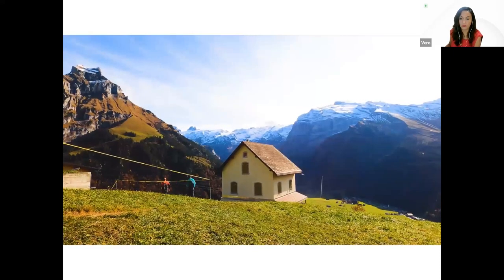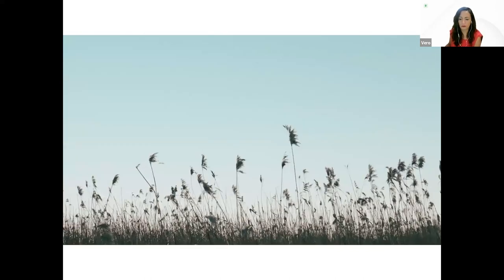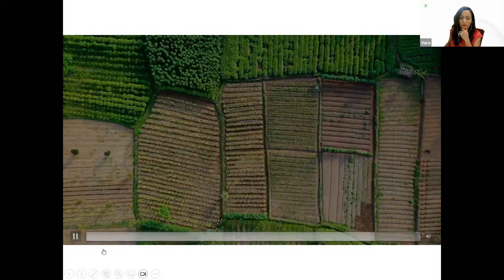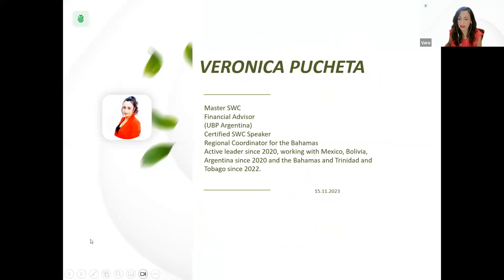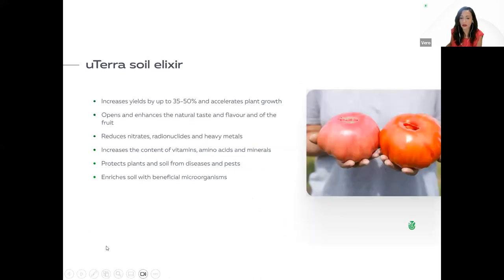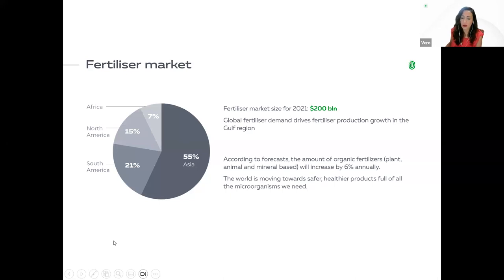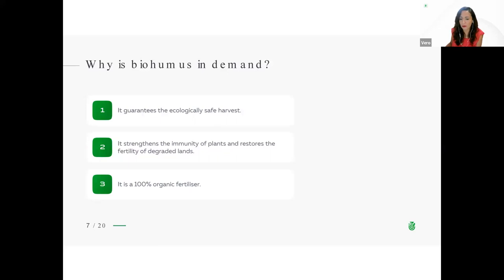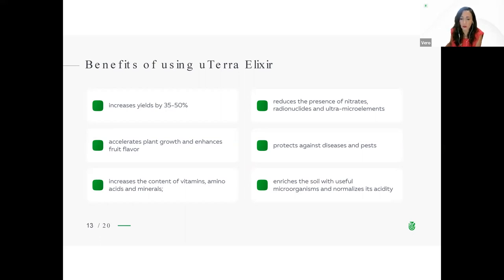Veronica Pucheta Presentation "uTerra" 28.11.2023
✅ Сделаем землю богаче вместе с uTerra. О преимуществах продукта по ссылке

✅ Invest in the futureuTerra - transforming soil health all around the world

(канал с переводом роликов на иностранные языки)